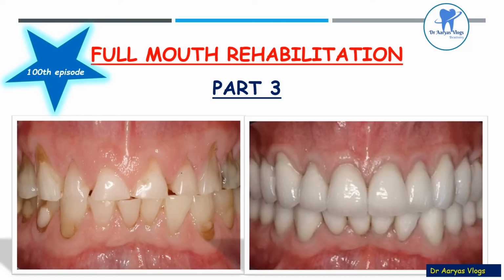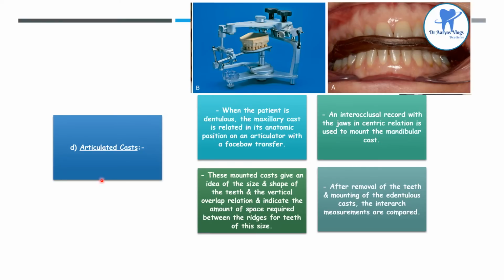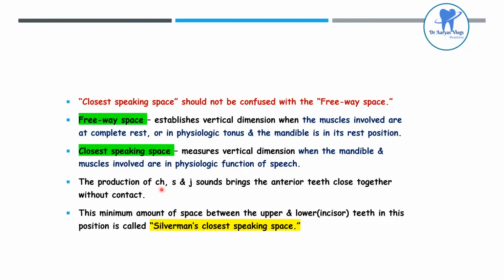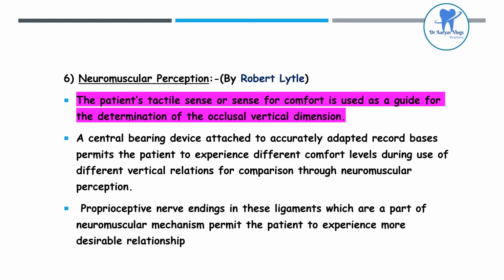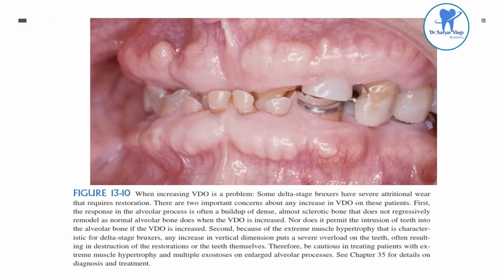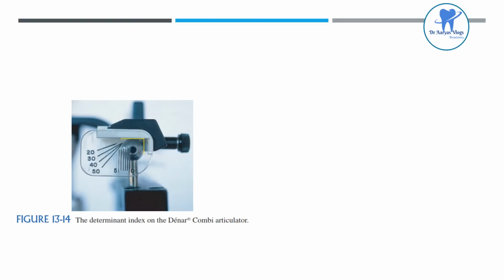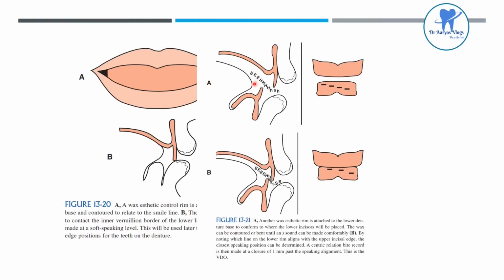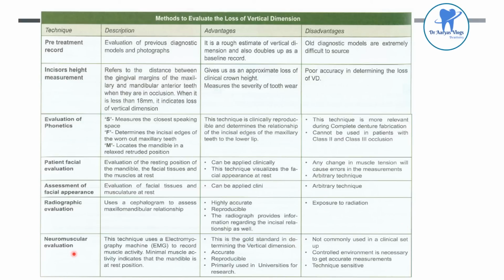FULL MOUTH REHABILITATION PART 3/ OCCLUSION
Hi friends, today is the 100th episode of Dr Aaryas Vlogs. Thanks for supporting me…. Keep supporting always…..